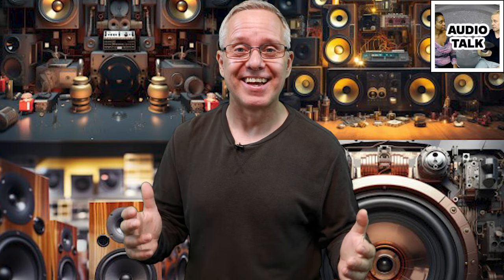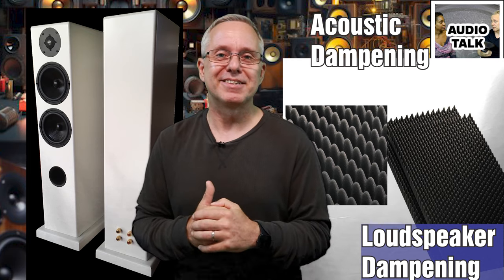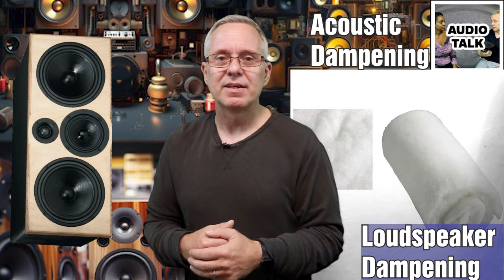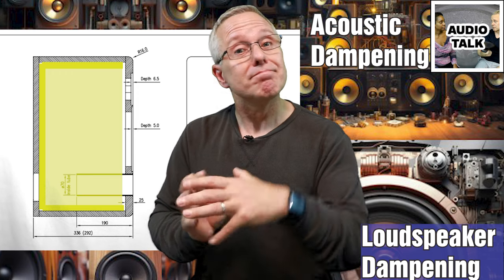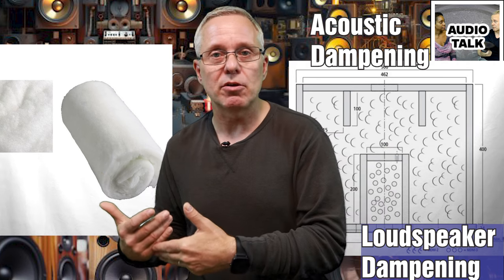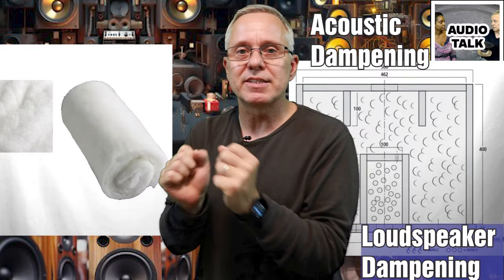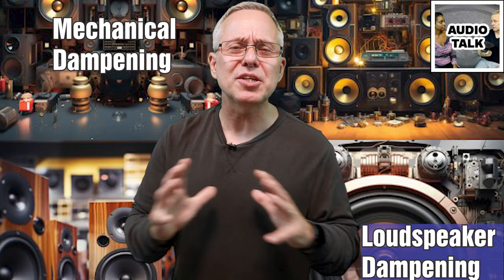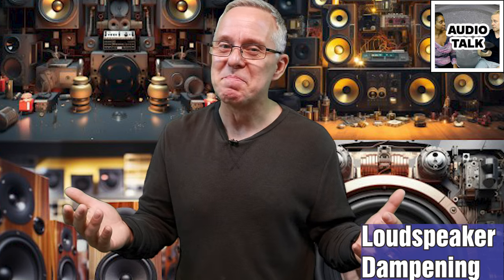Speaker Cabinet Damping 101: Elevate Your Audio Experience!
Welcome to our AudioTalk, where I am diving deep into the world of audio. In this video, we explore the crucial topic of damping in speaker cabinets. Whether you're a seasoned DIY speaker builder or just curious about elevating your audio setup, understanding damping is the key to achieving pristine sound.

We've divided the process into two essential tasks:

1. Acoustic Damping: Discover how to tame those unruly sound waves inside your cabinet. We explore the benefits of materials like egg crate foam and polyester fill, perfect for bass reflex and sealed cabinets, respectively. Learn how to fine-tune your damping for optimal sound quality through listening tests.

2. Mechanical Damping: Eliminate those pesky rattles and vibrations inside your cabinet. We'll guide you through precision cabinet cutting, the advantages of Medium-Density Fiberboard (MDF) panels, and how to use internal damping materials effectively. Secure your components and seal those joints for a rock-solid, vibration-free cabinet.

Whether you're crafting your dream speakers or seeking to enhance your existing setup, this video provides the insights and tips you need to achieve audio perfection.

Your support helps us bring you more valuable information like this.

Thanks for tuning in, and remember, great sound starts with a well-damped cabinet. Until next time, enjoy your music!

With numerous years of serving high-end audio clients under my belt, I am excited to offer a speaker repair and upgrade service that's sure to meet your needs. I apply the process demonstrated in my videos, ensuring that your speakers are handled by an expert. If you're within the Las Vegas area, drop-off or potential pick-up can be arranged.

A dedicated website with more detailed information is currently in the works - keep an eye . I specialize in refoaming a diverse range of brands, having a wealth of experience with JBL, Cerwin Vega, Snell, Dali, Bang and Olufsen, and Scan-speak drivers. My proficiency particularly lies in refurbishing and upgrading crossovers, as well as carrying out driver replacements and upgrades that often necessitate precise measurements and calculations. Trust that your audio equipment is in capable hands.